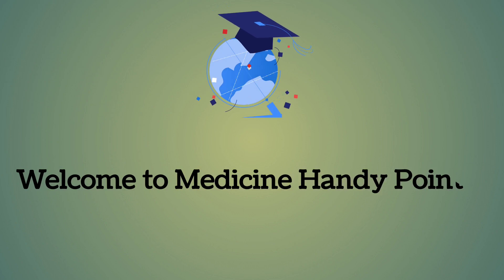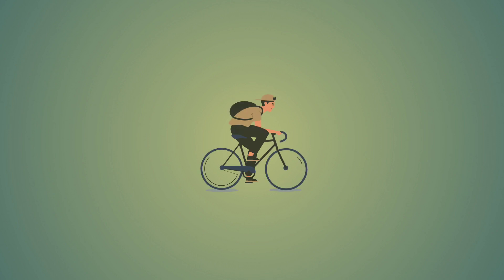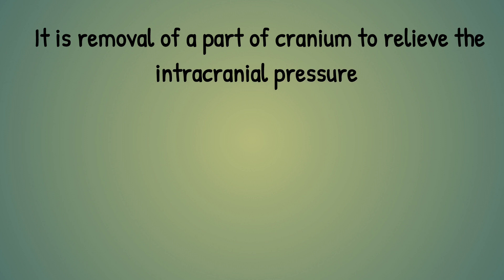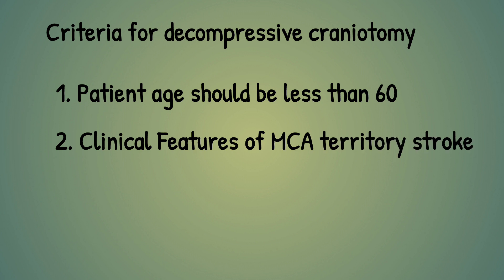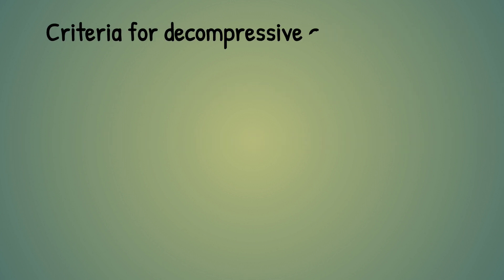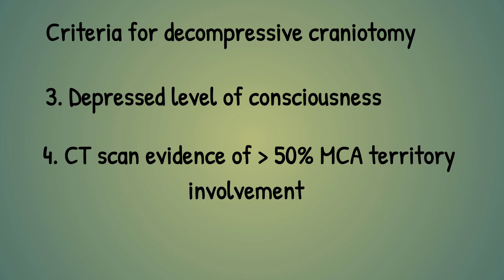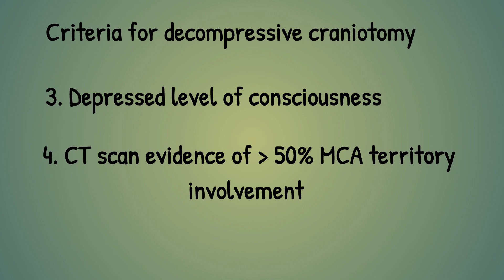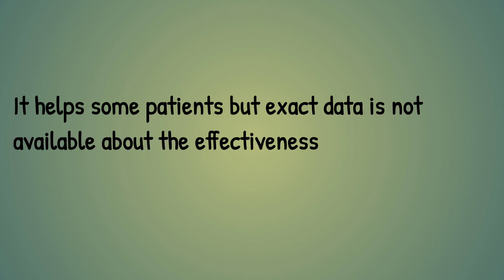decompressive craniotomy| decompressive hemicraniectomy stroke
decompressive craniectomycraniotomy,craniectomydecompressive craniotomy nursing care plandecompressive craniectomy strokeoverview of decompressive craniectomydecompressive craniectomy guidelines